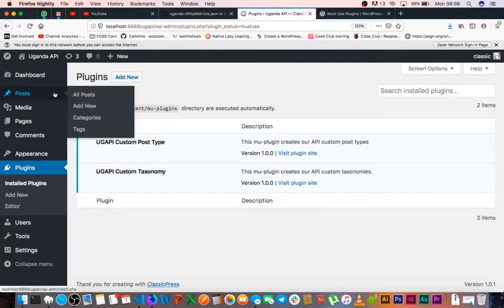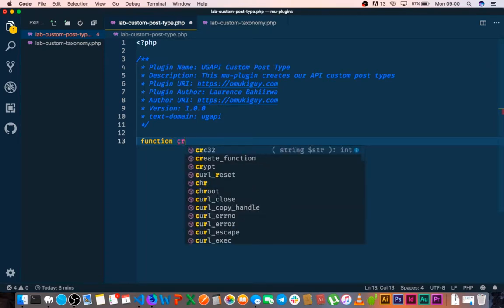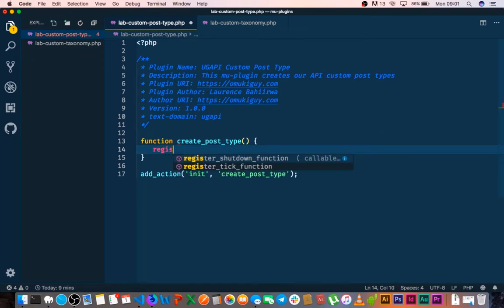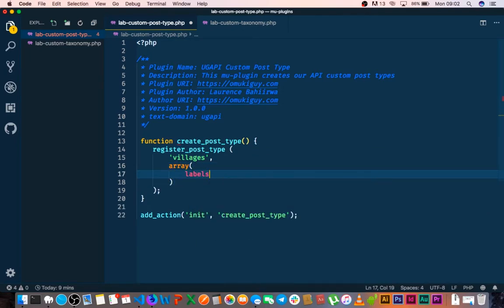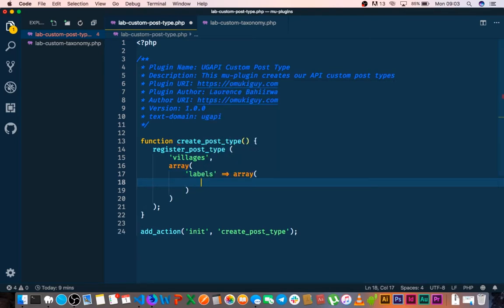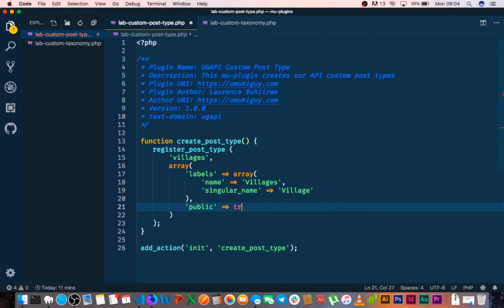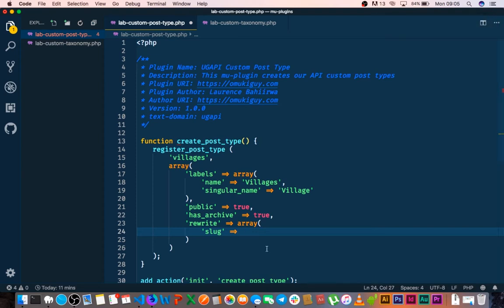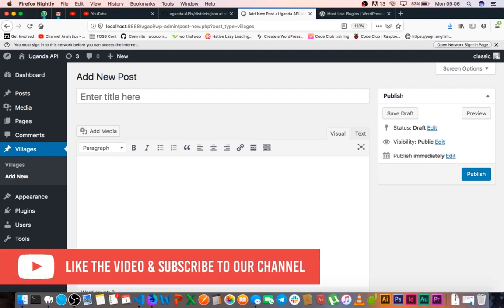Register Custom Post Types for Headless WordPress API via Must Use mu-plugins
In this video, we use the mu-plugins (Must Use plugins) to build a default data collection custom post type.

Building manual APIs is not the way to go. You can harness the power of ClassicPress/WordPress as backbone for custom software development.

In this series, I will move away from a manual GitHub API to I using the ClassicPress or WordPress REST API to make quick endpoints, Custom Taxonomies and Post Types to make the editing and addition of content easy.